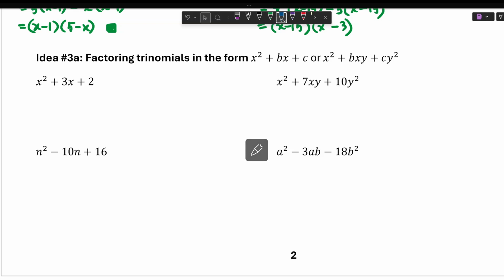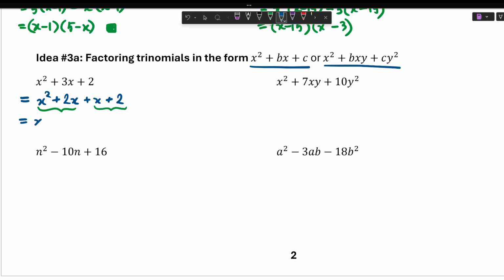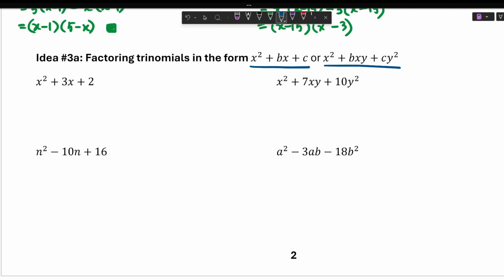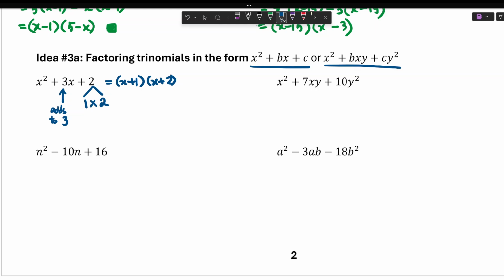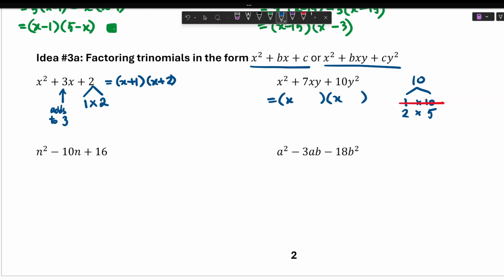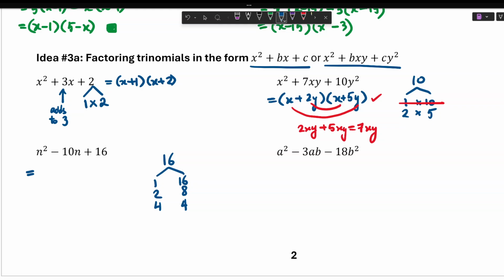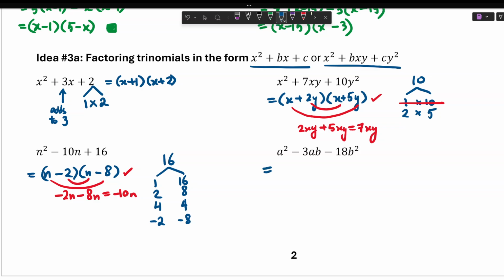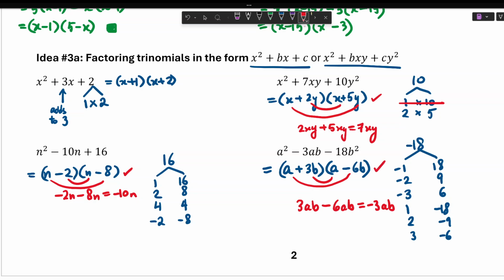3a Trinomials (a = 1)